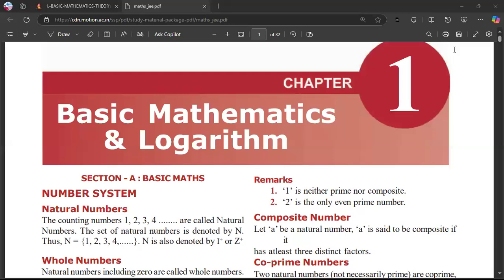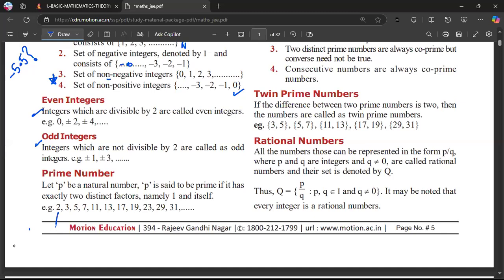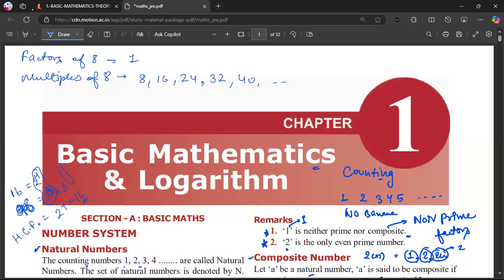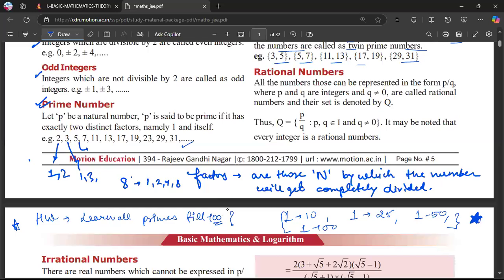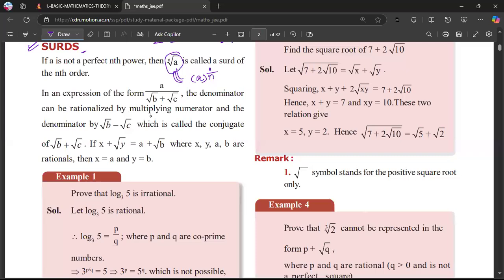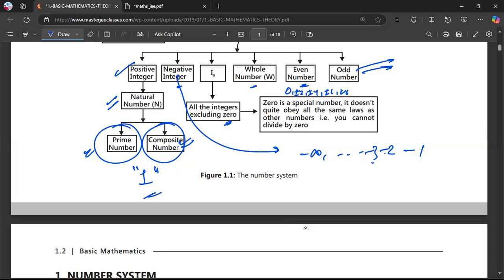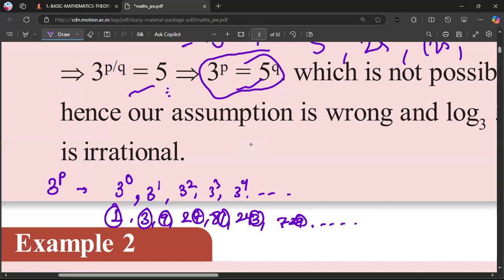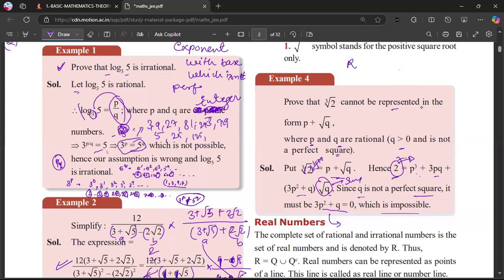Basics of Mathematics | Number System | NDA MATHEMATICS